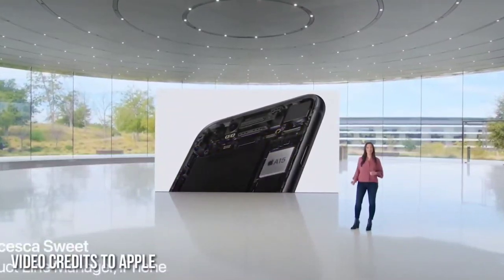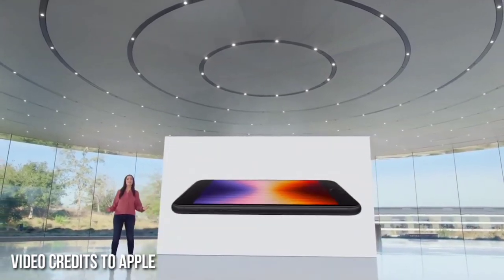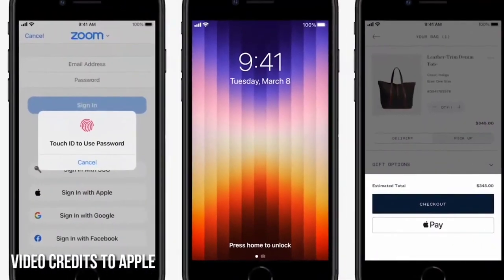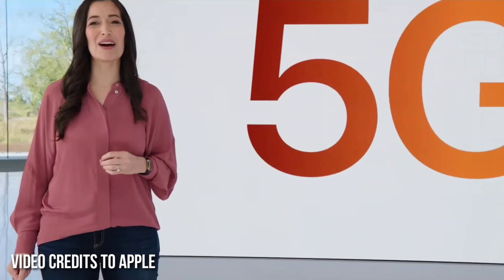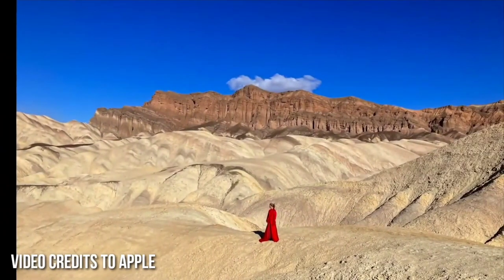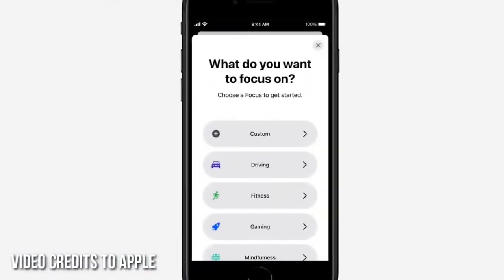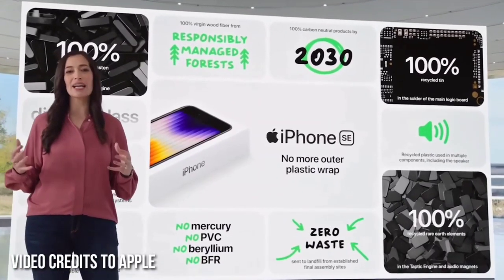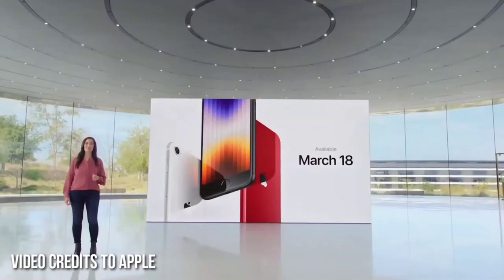iPhone Se 2022 - 3rd Gen Official Trailer | Apple Launched Se in March Event Today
Introducing new Apple iPhone Se 3 2022

access accessories acheter activate activation ad adam adonit adsb advert age air airpods alex ali all allie alır an and android announcement ao app apple apps april asphalt assistant astra at att audio aujla axel b back backup backups ball banane banaye band bangladesh banta bar baterii battery be beatmaker been behringer bell bend best beta bevq bhai bhul big black blue bluetooth bom box boxing brand broke broken brownlee budget budzik bugs burrows but button buy buying by bypass byu call camera cameras cannot canon car caracteristicas card cardi cartoon case cases cell centar center chahie chahiye change channel charger charging charli checkra1n chori civ civilization class claw clone co code colors com come commercial communication como company comparison compatible comprar comprato compro computer con concept conecte confirmed connect connected connecter connecting control controller controls cookie copy costerà could cover cp cpu crist cubasis cydia cáo có d damelio dan dance daniel dark dash data date dave2d dd de demo denergie des desactivé desativado desbloquear desconhecido design details detected deutsch developer devices dfence di dictionary dikhao dikhayen diphone disabled display dispositivos diy dj do dobla doccasion domino double downgrade download downloader downloading downloads dragon drain drawer drawing droidlime drop drukowanie dual ducky dummy durability each early earpods economico economie edge editing edition editor ee effects elgato email emoji emojis emulator en eos episode erro error es esce esim español esperar est esta estilo event everything everythingapplepro evil evolution exciting expect expectations expected experiment expert f facebook factory fast fayde features fifa filmora final finger fingerprint fire first fix fiyat flip fold foldable for fortnite fossil free freebuds full funny gadgetin gadgets gallery gameplay gamer games gaming gaye gb gelecek gen generation get giveaway glasses global gm go goat gobi god gold good goodnotes google grace gracie grade graphics green gta guide guruji gyroscope gì h hack hacks hai handcam hands handsfree handycam happy hard harga has hd60s headphone health heating hidden highlights hindi history ho hoga holder home horror hota hotspot house how huawei hundred hus i ibis ibox icloud id identified identity igual imei imo in inativo inch incoming incorrect india indonesia information inpods insta360 install interactive internet internetowa internetu introduction ios ipad ipada ipade ipados ipads ipadu ipadzie iphone iphones ipod is it itunes jackpot jai jailbreak jet jiggle jitne jocr jodie joffre john johnsey jojol jon journey joystick julia juliana june juni just justin justine juta jutaan jv k ka kab kaha kaise kamera kapan kare karne kaun kay ke kebagian kesa ketone key keyboard keychain keynote legend legends lena lens level lidar ligar lineup linked lipad liphone live lock logic logo logos look low lowest lp m m12 mac macbook machine max me mein mejor message messages metatrader mi michael migrantski mini minimoog mirroring mistakes miui mkbhd mobile mockup mod mode model models mods moft month motion mouse msg much multitasking murah music must my ew news no not notch note notes notification nova novedades novo now nowego o obs of off official old on one oneplus op1 opel open opening oppo ops opz or org original os otg other out owner p paint pakistan pakistani panda para part password pc pen pencil percent percentage performance philippines phone phones phoria photography photos picture plan play player plus pode polo polsce prank pranks price print pro problem problems profile programming promo properly prosser prova pubg public qatar quality quarantine que quest quick quiz quran realme recorder recovery release relevan remaining remix removal rentitledparents repair reset resident resistant resolution restaurado restoration restore result review rig rilis ring ringtone rip roll rs rsim rstudio rumors s20 same sammy samsung sardar sarkar sarà scan scanner screen screenshots scribble se se2 season seller sennheiser sensitivity ser sera series setting settings setup shape sheff shirt should showing siri skin sky slide slow smooth sobre song sonnerie sortie sound soutěž souvik special specifications speck specs speed split sprint stability stand start status stop store stories story stuck students studiare studio study stunning style stylus support supported swirl sword szybki t tab tablet taking tamil tap tarika tay taymee tech technical teclado telugu ten tendra terbaik test the them theme therapy things time tip tipo tips to tode tone top tosh0 touch tour trae trailer transfer trap tricks tse tudo tune turn turning turun tutorial tweak tweaks type uk ultra unable unbox unboxing under underwater undo unlock up upad upcoming update urdu us usb use used users video view vivo vlog vlogs voicemail wallet wallpaper want war watch watchos water waterproof week weeks whatsapp